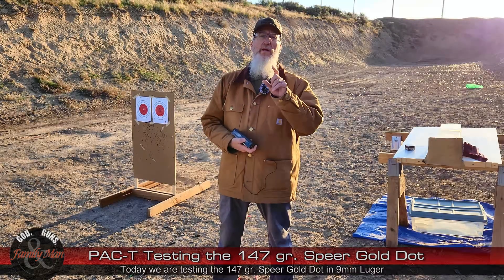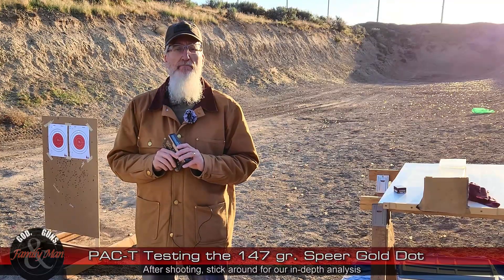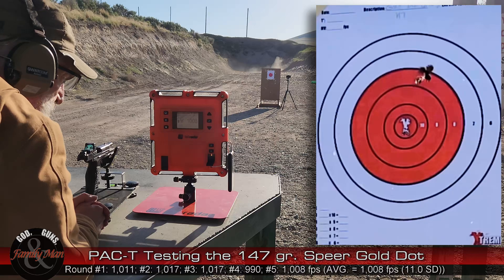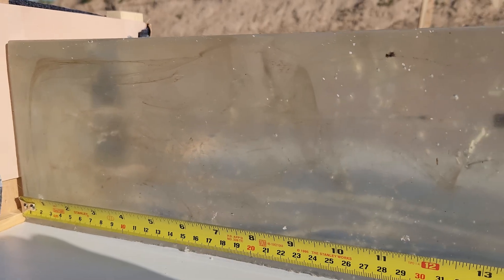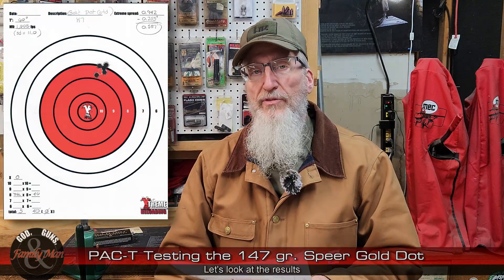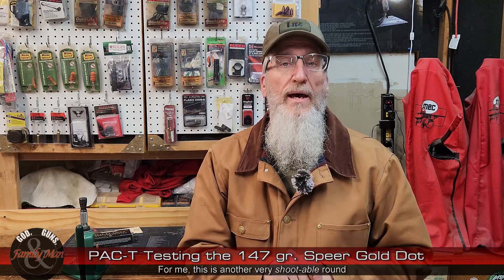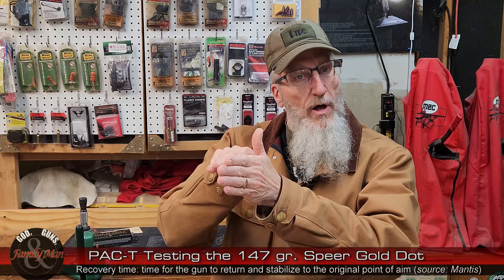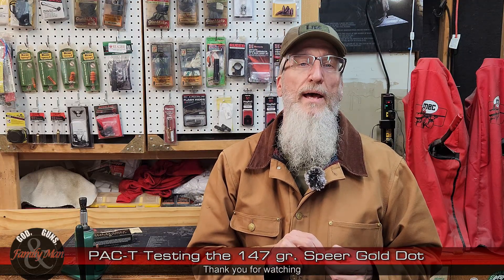Ballistic Testing the 147 gr. Speer Gold Dot for 9mm Luger (with soft barrier)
Today we are testing the 147 gr. Speer Gold Dot in our PAC-T test; precision, accuracy, consistency, and terminal performance in a 20% NATO gel block.  This is the standard Gold Dot review following up from a previous test of the G2 Gold Dot that did not go well.  Is the traditional Gold Dot better?

Timeline:
00:00 - Intro
01:53 - Live fire
03:03 - Ballistic gel
04:08 - Target results
07:46 - Terminal ballistic results
10:03 - Final score
10:48 - Wrap up